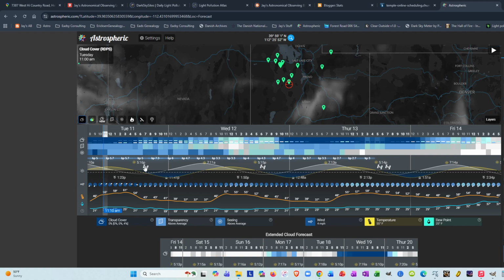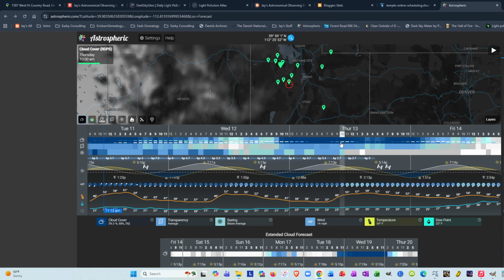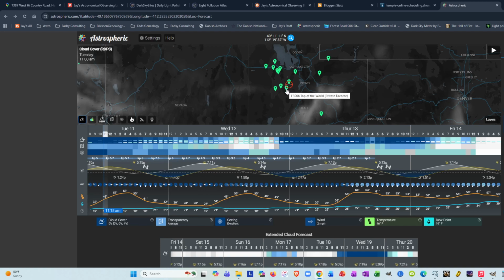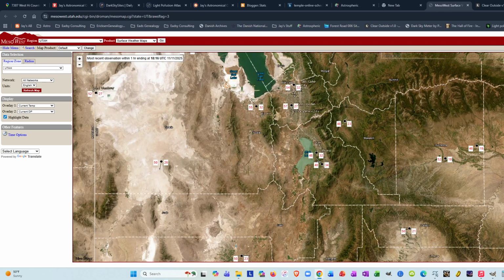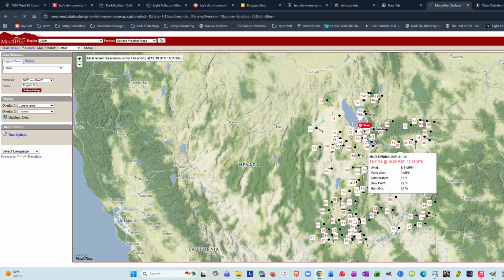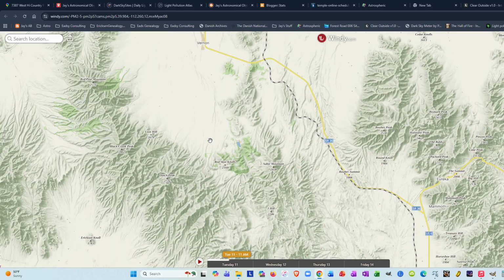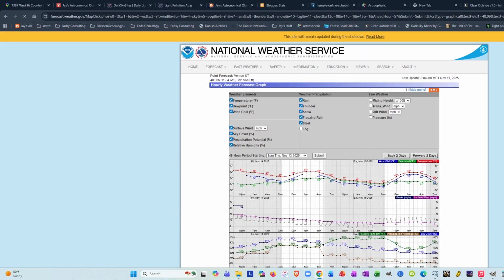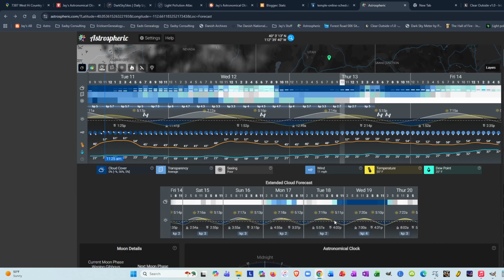Using Weather Resources to determine where and when to observe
Here I review how I use several online weather services that I use to determine where to go and observe.